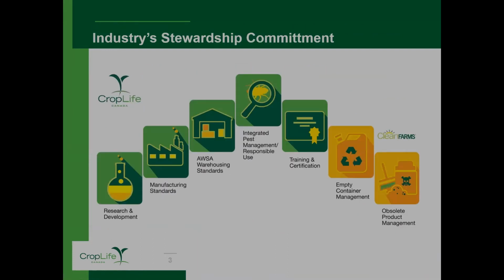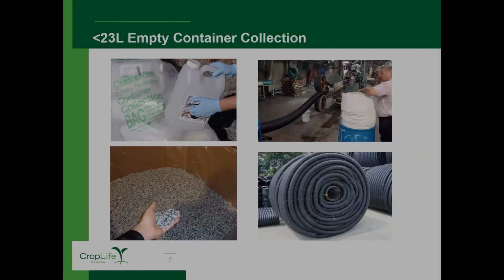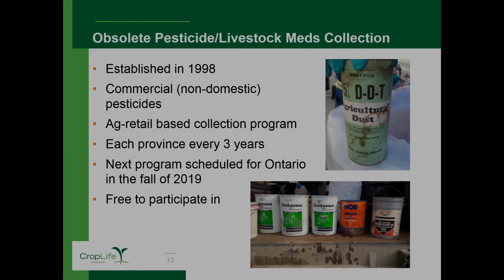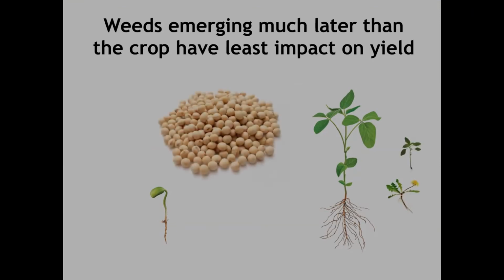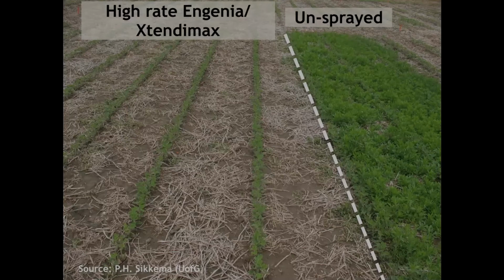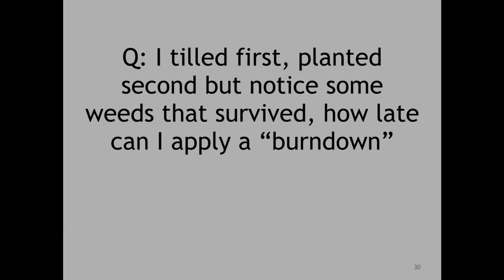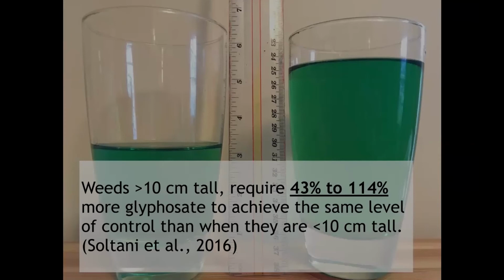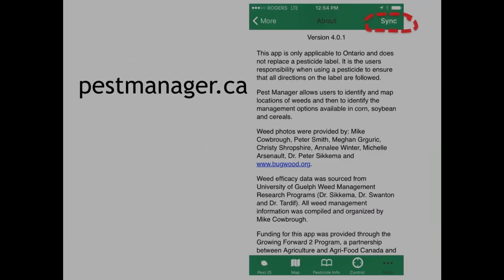GrainTalk: Targeting Pest Management (Webinar April 4, 2018)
Watch for an announcement of the next GrainTalk webinar, which will be held in June.

Thank you to those that attended the first Grain Farmers of Ontario GrainTalk webinar, Targeting Pest Management, on Wednesday, April 4. There were about 60 people signed up to participate in this webinar. Topics included Russel Hurst discussing the CleanFarms program, and Mike Cowbrough, weed specialist with the Ontario Ministry of Agriculture, Food and Rural Affairs, discussing how to manage weeds before planting.